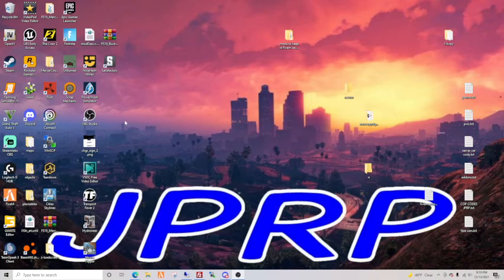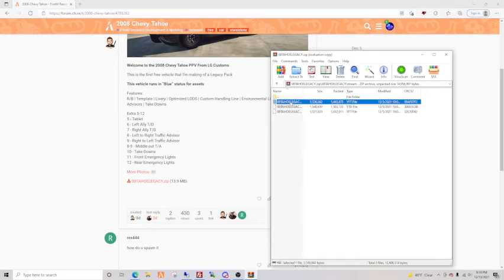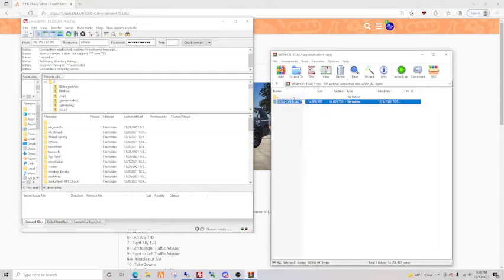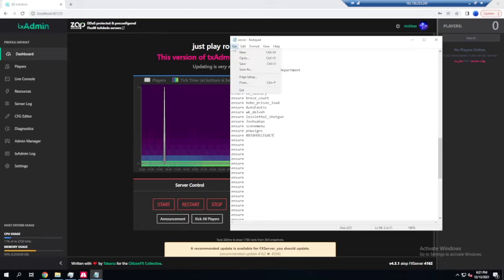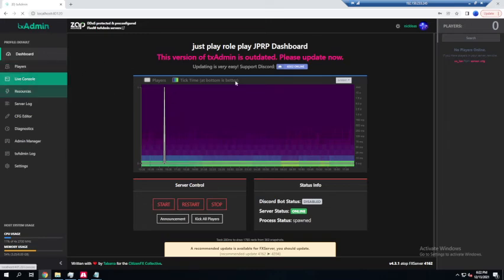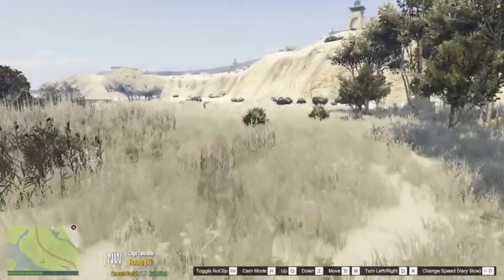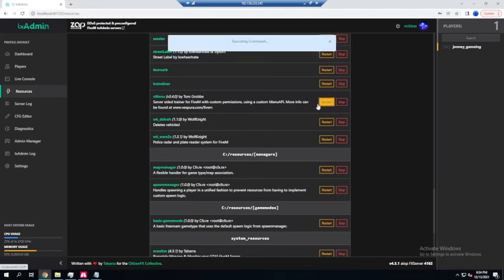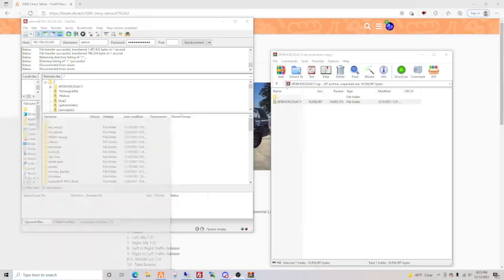How To Install Addon Cars Into Your FiveM Sever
i show you how to put any car into your fivem sever and into vmenu if you have any qustions or comments just let be know below in the comments or at discord at nickleas#5586 subcribe for more